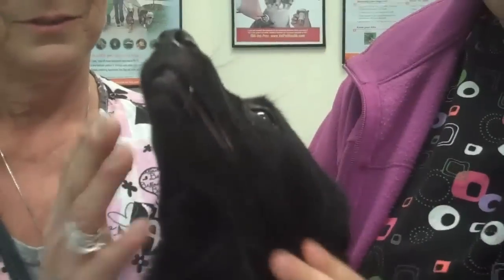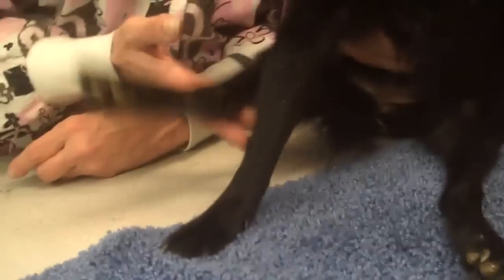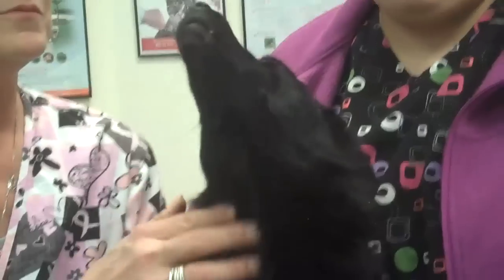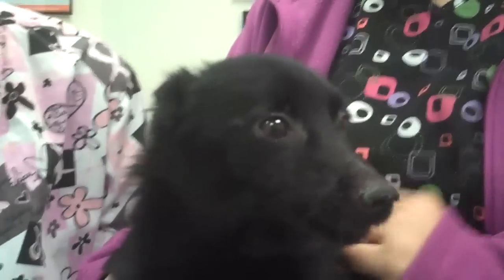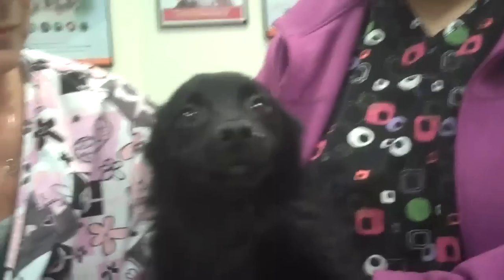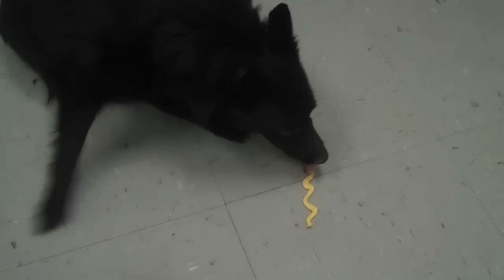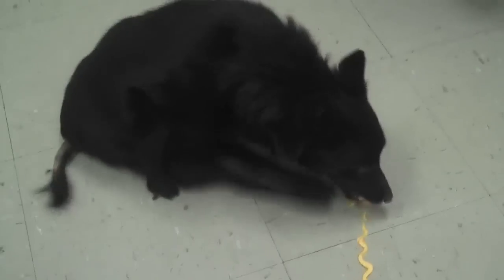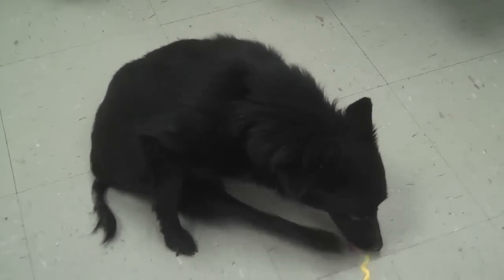Tinkerbelle, A Paralyzed Schipperke at PAWS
Doc Pawsitive recently added yet another "rescue" to his pack, Tinkerbelle! Tinkerbelle is a 6 year old female Schipperke, a very active Belgian breed known for its' tenacity, willfullness and headstrong disposition (which is a lot like Doc, lol!) Schipperkes are also known as "the little black fox" or maybe more appropriately "the black Tasmanian devil"! Tinkerbelle presented to PAWS Veterinary Clinic with a broken back within minutes of being hit by a car, and remains paralyzed in her back legs. However she is a very strong and happy dog and as the owner did not feel capable of managing a paralyzed dog requiring daily bladder expression and a mobility cart he signed Tink over to Doc! She was recently measured for a basic mobility cart made of PVC tubing and nylon to see how she tolerates "cart life". If she does well, Doc will probably upgrade her to an off-road capable heavy duty mobility cart with aluminum construction, heavy duty nylon webbing and off-road tires and wheels! Watch for video to follow!